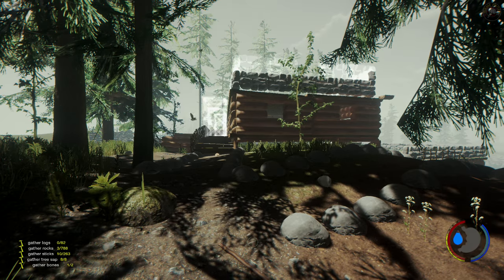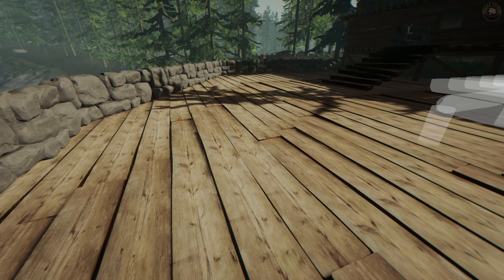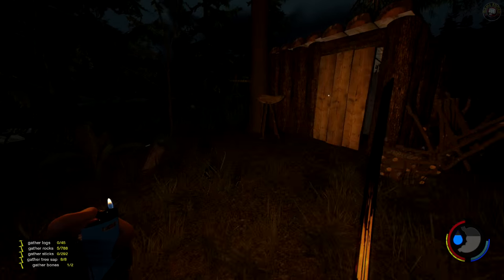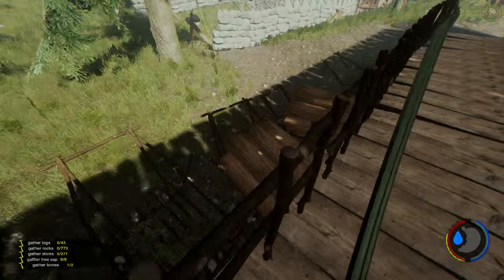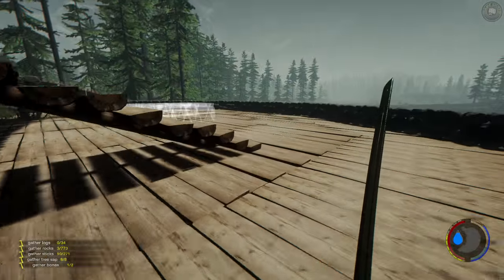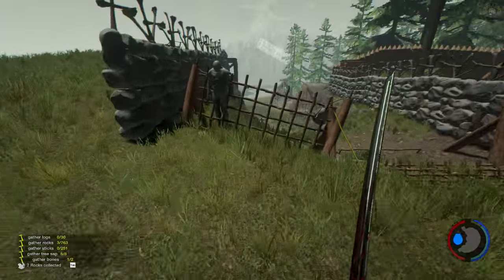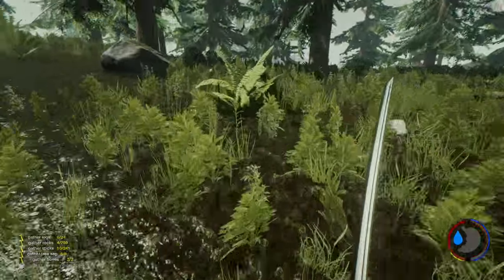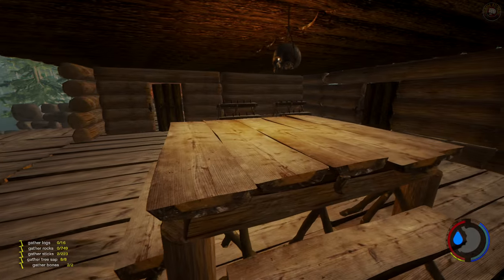The Forest Gameplay - Tables and Chairs Tutorial - Let's Play S16EP59 (Alpha V0.39)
The Forest Gameplay Let's Play Alpha V0.39, How To Make Table and Chairs with Skull Ceiling Lighting - Thanks for joining me as we do Let’s Play Gameplay in The Forest Alpha V0.39 Basically you crash land in an airplane crash and find yourself in a creepy forest fighting to stay alive while cannibal mutant tribes want you for supper. This game is creepy and will make your hairs stand on end.